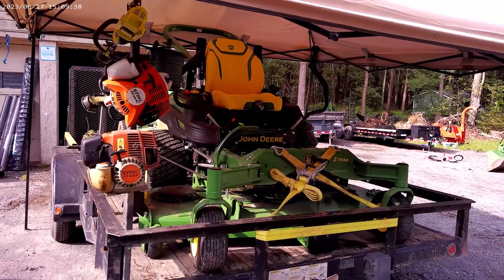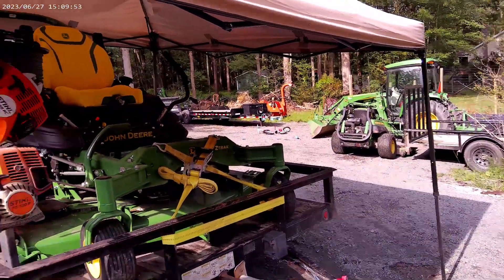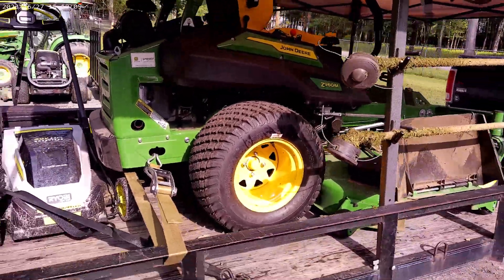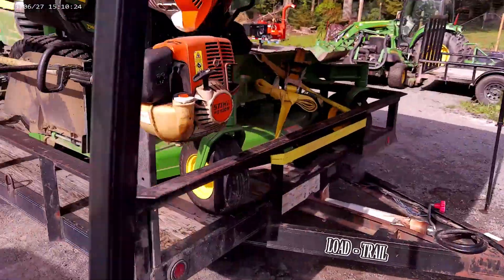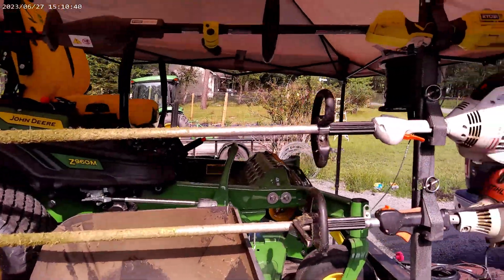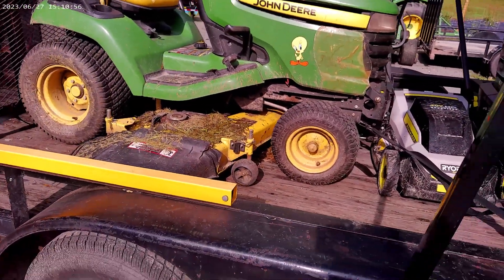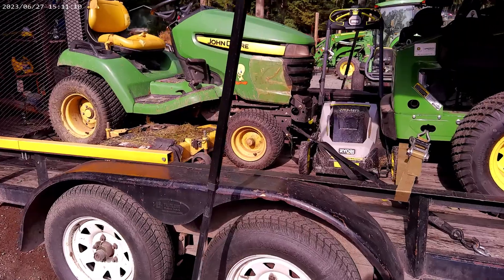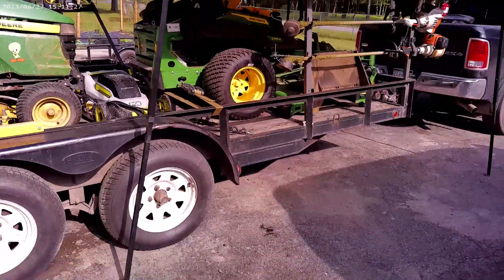Quick mower tour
Just a quick run through of what my business runs on the day to day. A John Deere Z960M, John Deere X500, Stihl FS130R and FS56RC, and a 40v push mower. As long as it gets the job done.